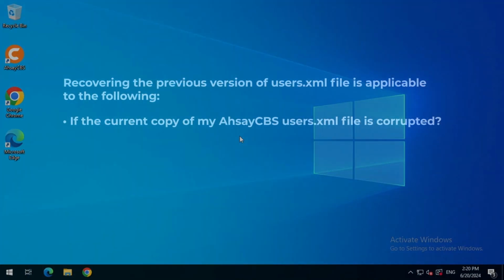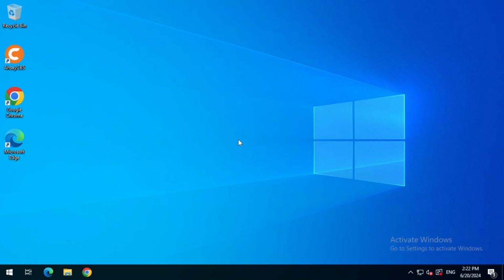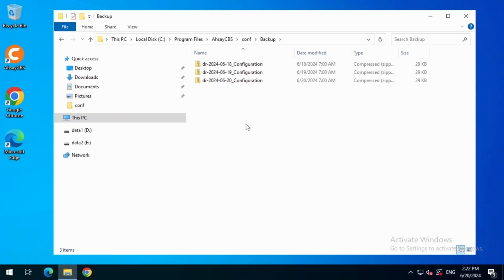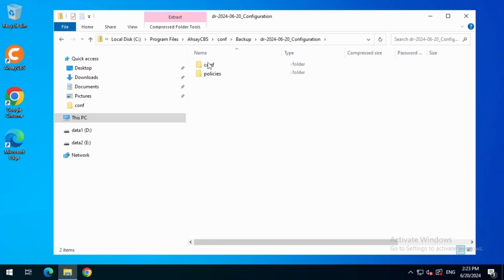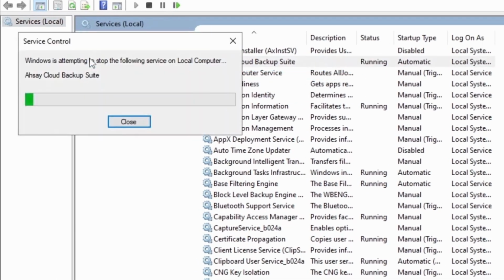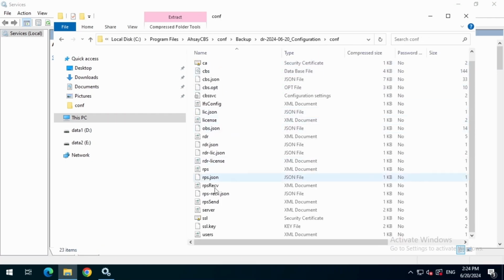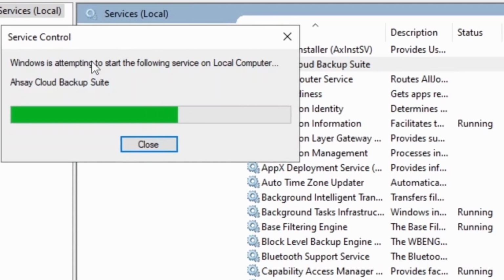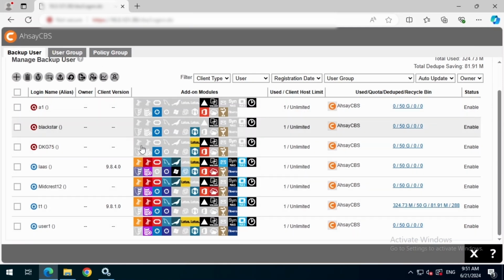How to recover my users.xml file from a previous backup on AhsayCBS?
Check out how to recover your users.xml file from a previous backup on your AhsayCBS

For step-by-step instructions please refer to the following KB article for details